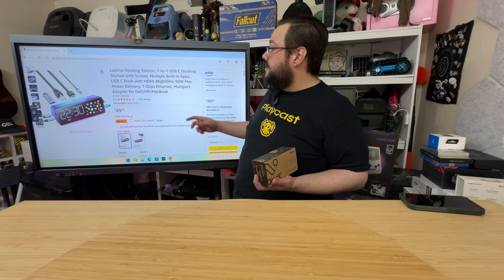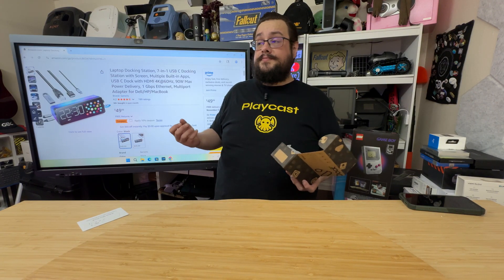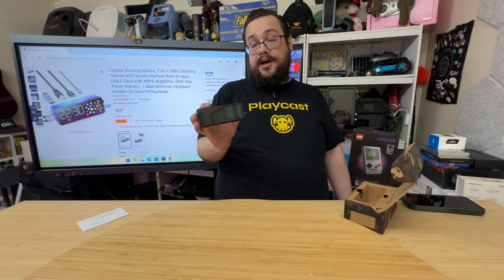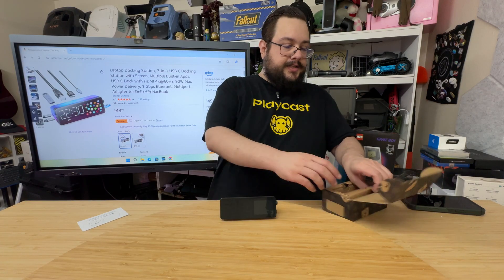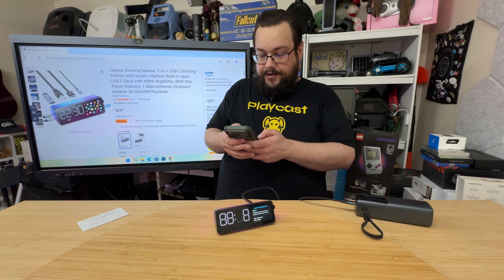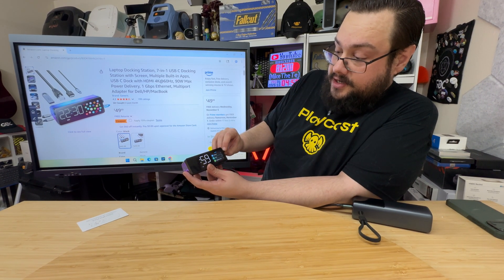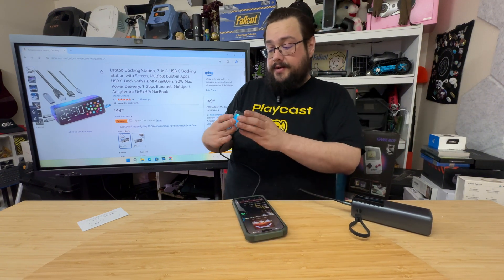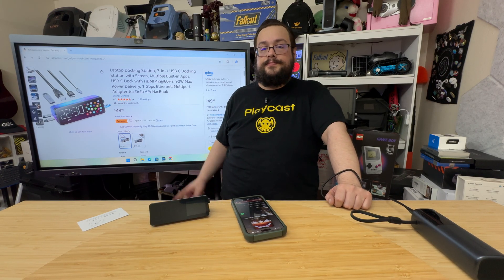Vobot 7-in-1 USB-C Dock Review – Built-In Screen + Apps?!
Today, I’m reviewing the Vobot 7-in-1 USB-C Docking Station, a compact smart dock with a built-in screen and multiple preloaded apps. Designed for productivity, this USB-C hub includes 4K@60Hz HDMI, 1 Gbps Ethernet, 90W max PD charging, and fast USB-A/C 5Gbps ports—making it ideal for Windows laptops and MacBooks alike. I’ll break down how the display works, test its power delivery, show real-world usage, and evaluate how it performs as a daily docking solution. Whether you're a remote worker, content creator, or multitasker, the Vobot dock could be the upgrade you didn’t know you needed.